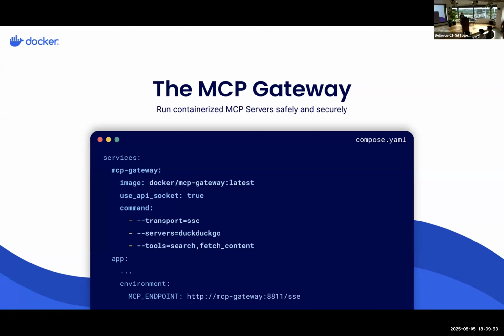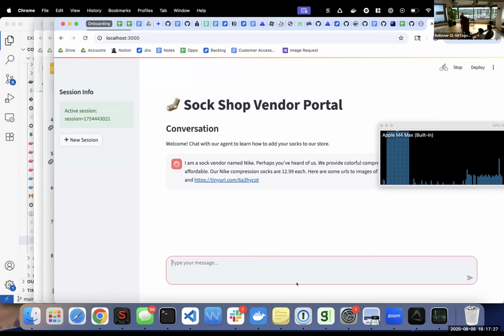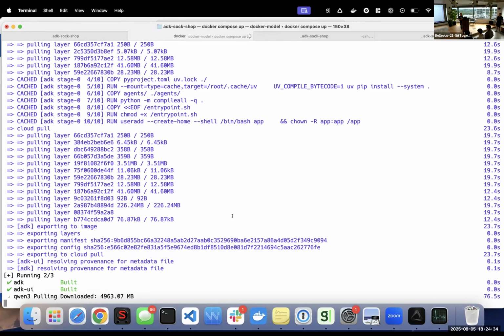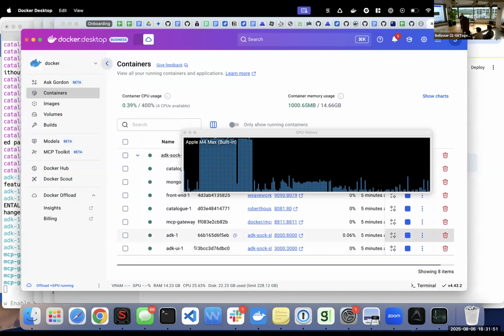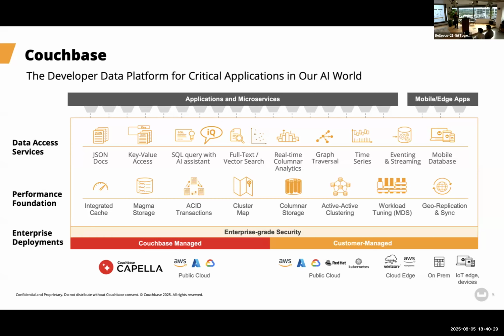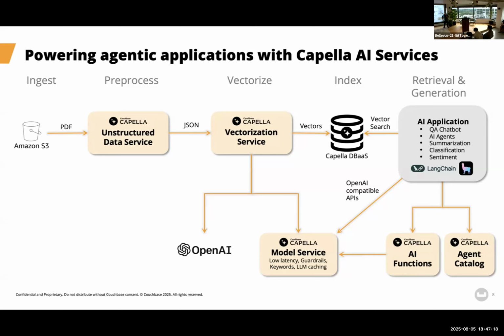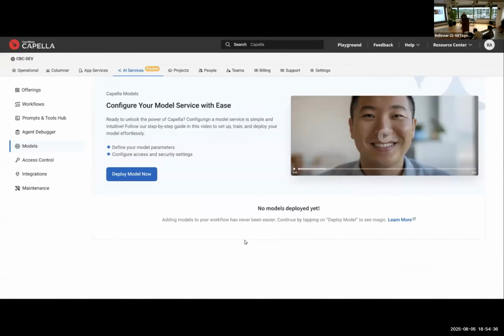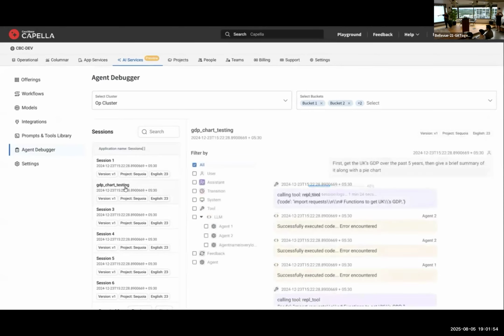AI meetup (Seattle): Agentic AI 8/5/2025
Tech Talk: Docker Compose Gets Agentic: Build AI Apps at Dev Speed
Speakers: John Craft (Docker)

Tech Talk: Unlock the Power of AI with Couchbase
Speakers: Mark Gamble (Couchbase)